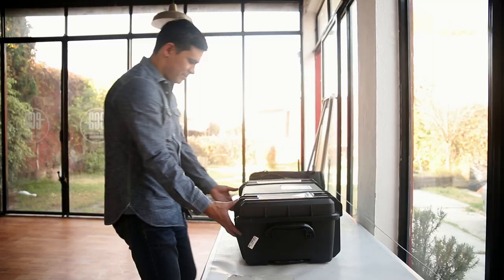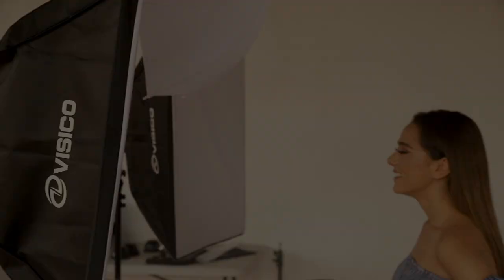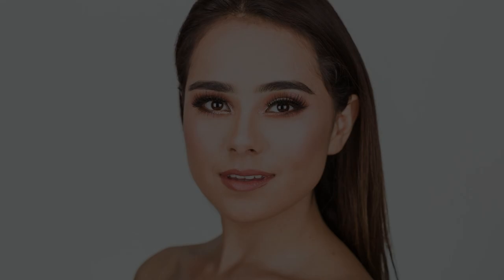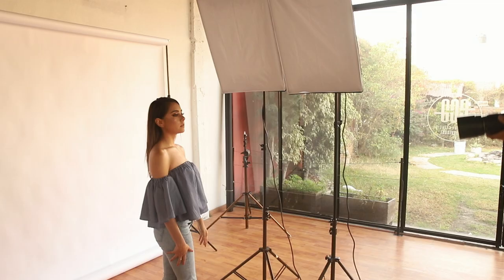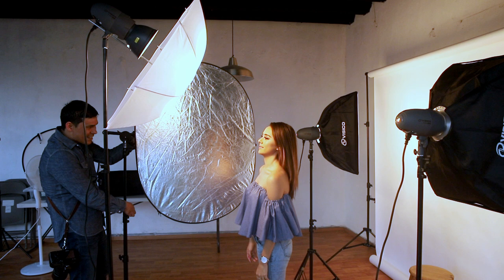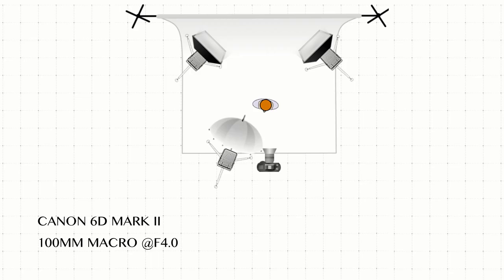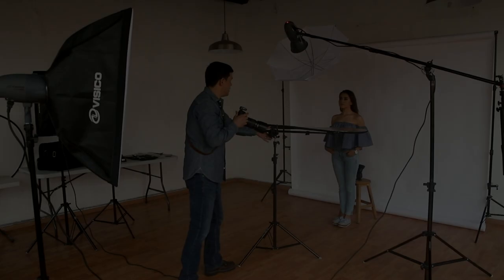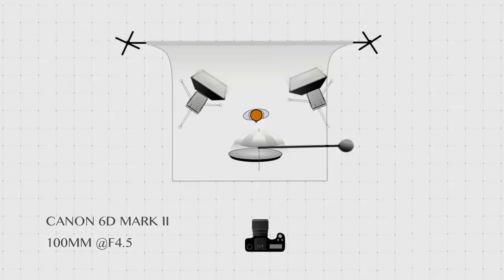Portrait lighting for Photography using the Visico Vl300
How to do portrait lighting for photography, in this video we are going to shoot a series of portraits using 4 lighting patterns like Butterfly lighting, loop lighting, soft and flat lighting, and Rembrandt lighting

Don't forget to check VISICO youtube channel!